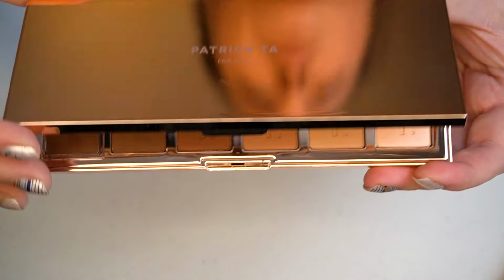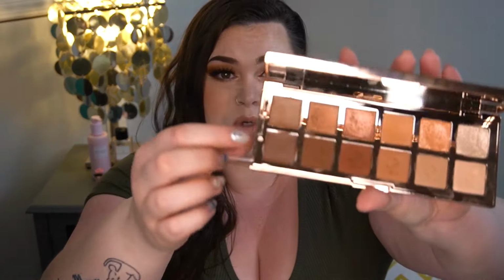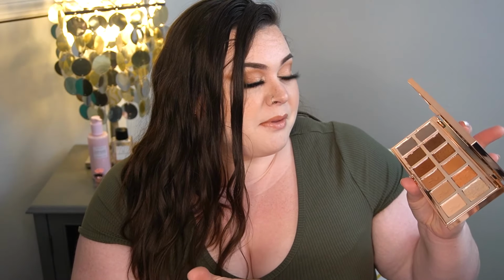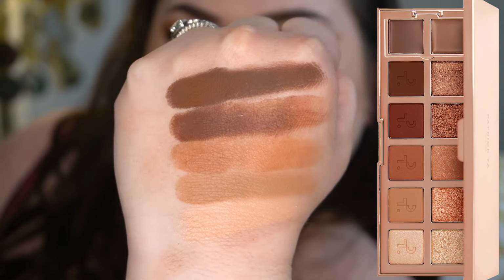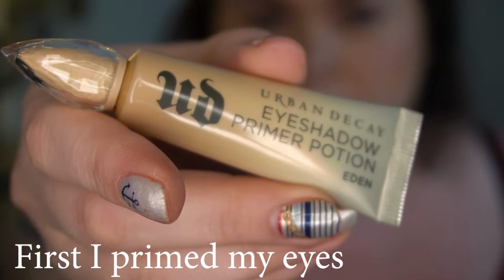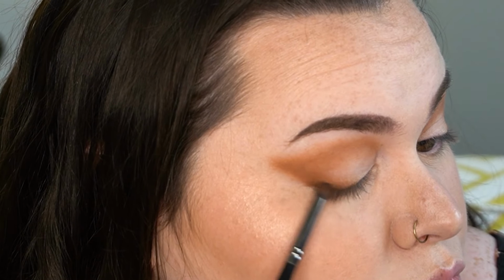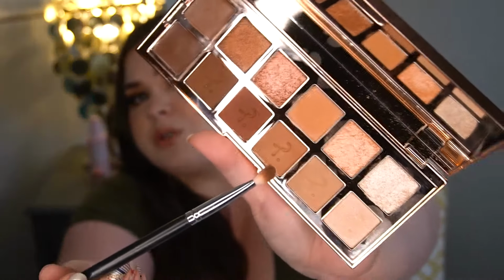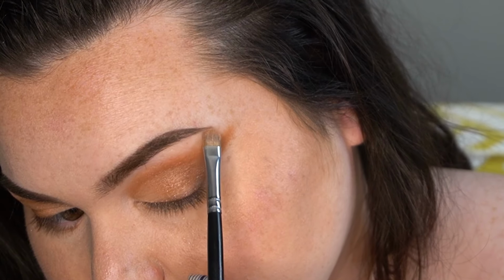OMG!! Patrick Ta Eyeshadow Palette😱 *NEW* PATRICK TA BEAUTY EYESHADOW PALETTE MAJOR DIMENSION REVIEW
I had to get my hands on the NEW PATRICK TA BEAUTY MAJOR DIMENSION EYESHADOW PALETTE because it was absolutely calling my name! Like LINDSEYYYYY you DEFINATLY need another nude neutral eyeshadow palette😂 BUT THIS ONE IS DIFFERENT!!! LOL The cream shadows are wowwwwww so creamy and bendable! Hope you guys find my Review and swatches helpful!

MENTIONED IN VIDEO:
*Patrick Ta Major Dimension Eyeshadow Palette